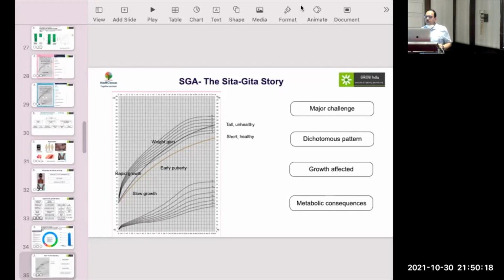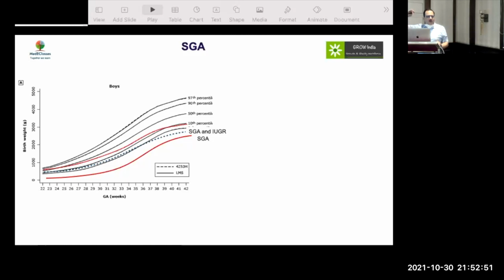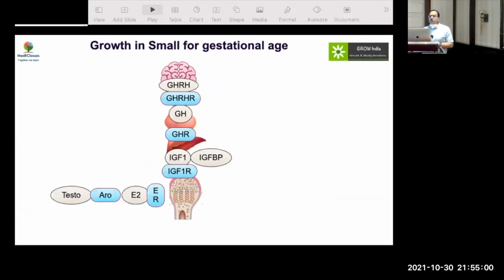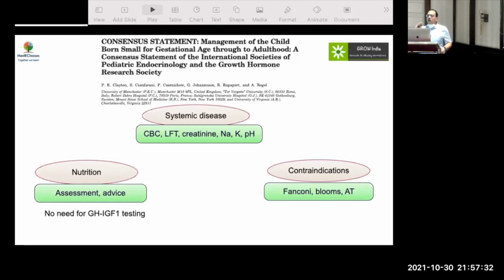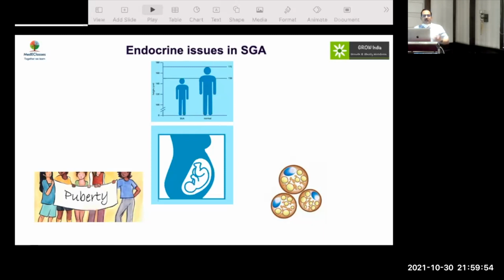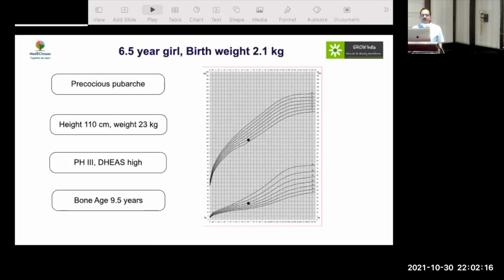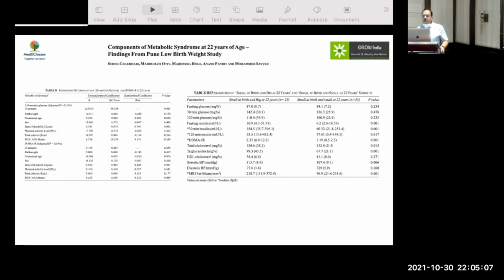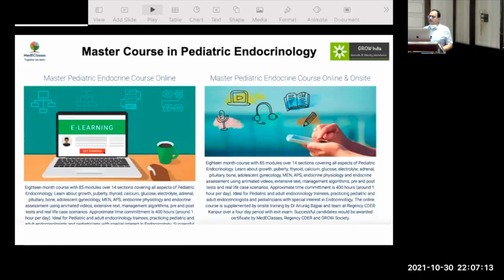MedEClasses Module Endocrine Issues in SGA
Understand the nuances of Management of endocrine issues faced by Small for gestational age neonates. MedEClasses Online Fellowship in Pediatric Endocrinology.